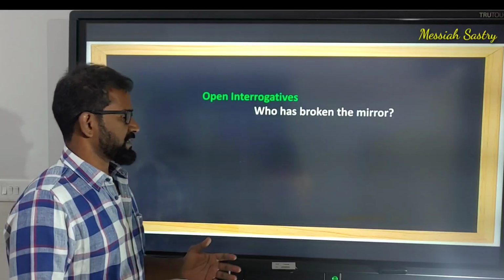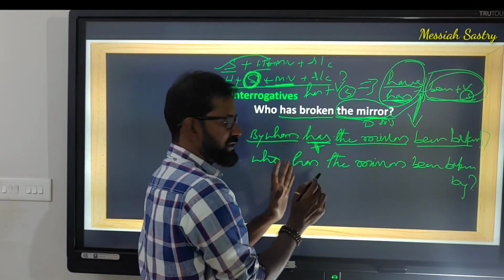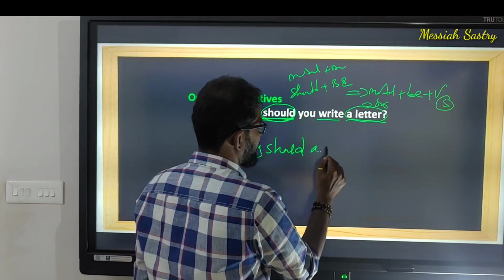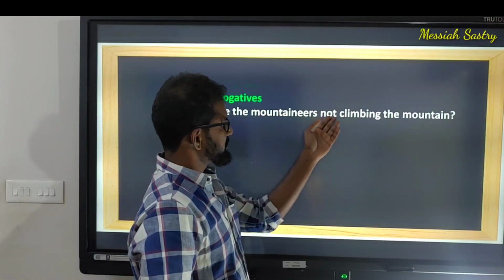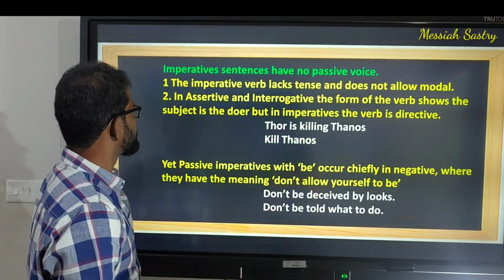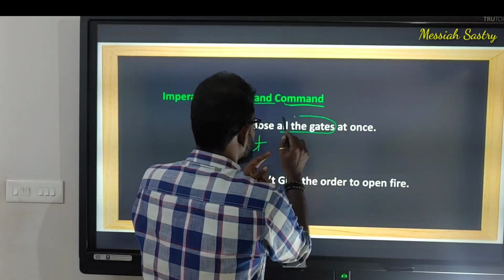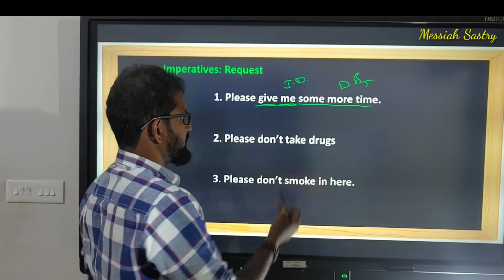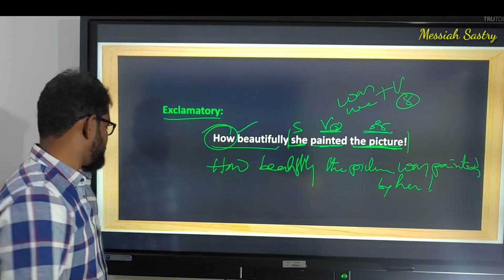Part 3: Active & Passive Voice (Interrogative, Imperative, Exclamatory)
Click the link below to Whatsapp your Queries